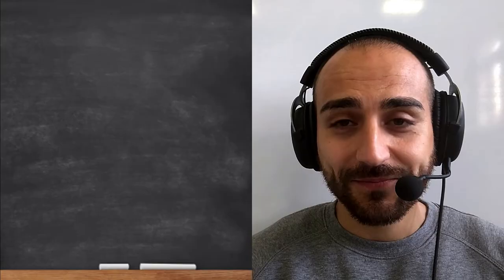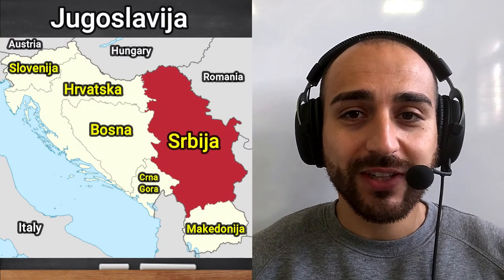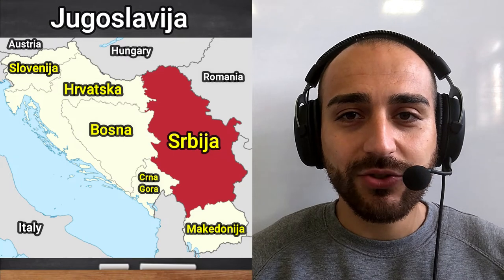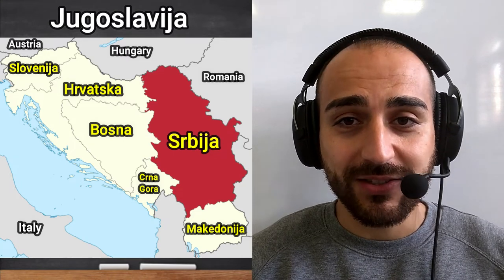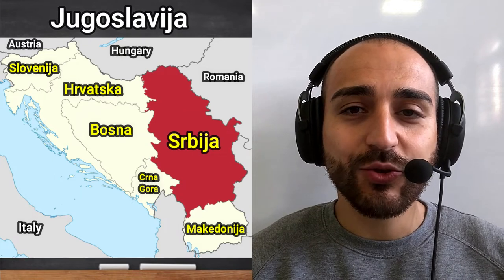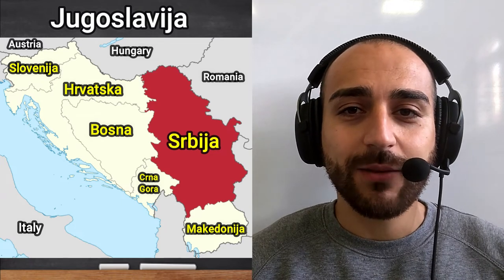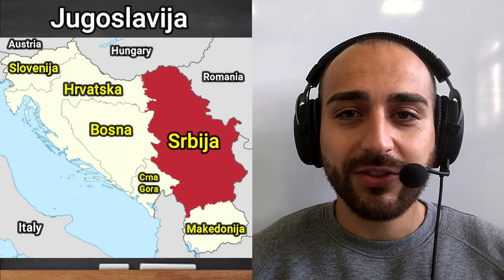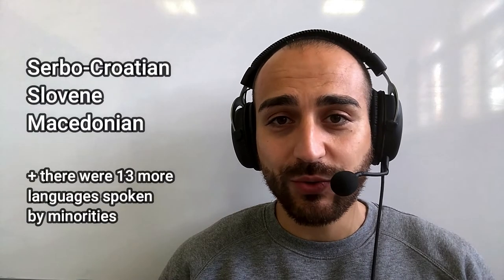Serbian, Croatian, Bosnian, Montenegrin - languages that formed from Serbo-Croatian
Take a look into the historical and political aspects of the language(s) spoken in these former Yugoslav republics.
What was the name of the language spoken in Yugoslavia, and what happened after the republics became independent?
Serbo-Croatian was spoken in Serbia, Croatia, Bosnia, and Montenegro - in this video, we will find out how it all started, how it developed, and what we have today.
Serbian and Croatian are standardised forms of a single language - previously known as Serbo-Croatian.
So why are there differences?
Well, the same way that there are differences between British and American English, different dialects and words that people use even though they understand each other perfectly.
The same goes for many languages - for example Spanish spoken in Spain and different South American countries, German or Arabic.

My books:
★ Shooting star - with vocabulary

I teach 1-on-1 lessons on ITALKI - Serbian and English.
New users who purchase $20 in Italki credits will receive a $10 bonus!